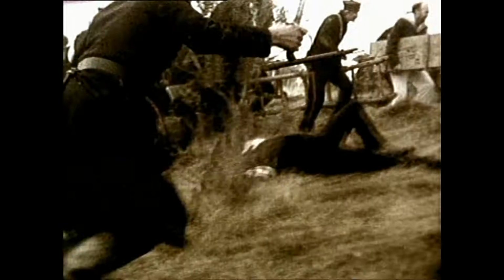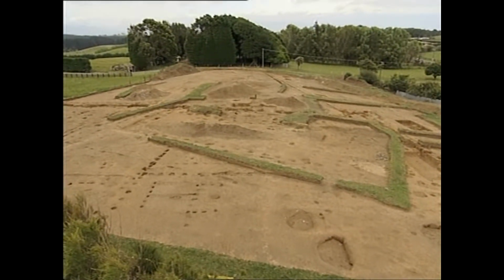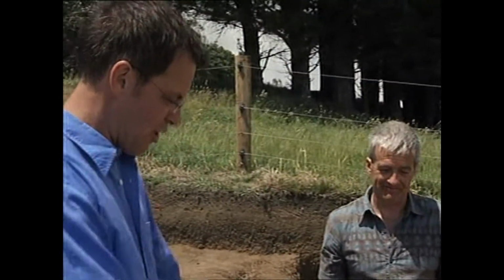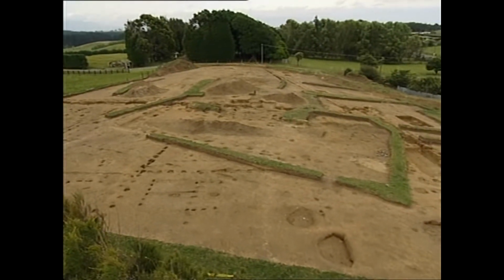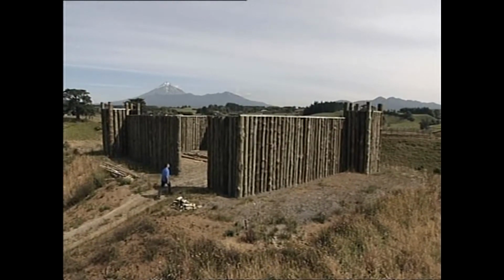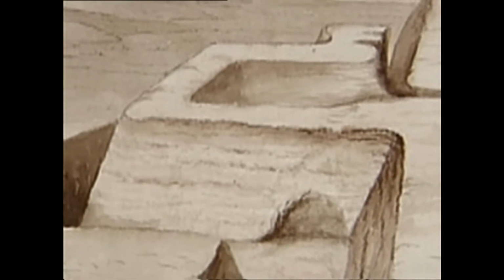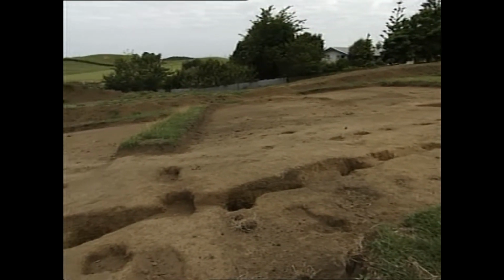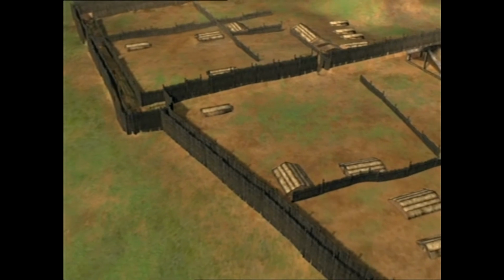What Lies Beneath P4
NZ Archaeology Series